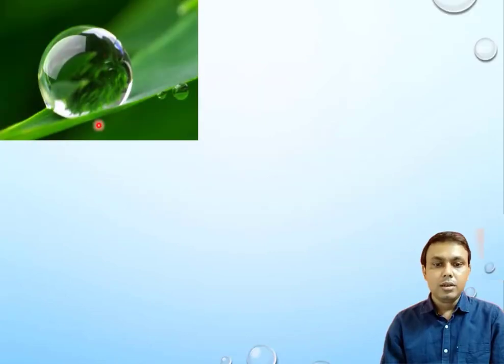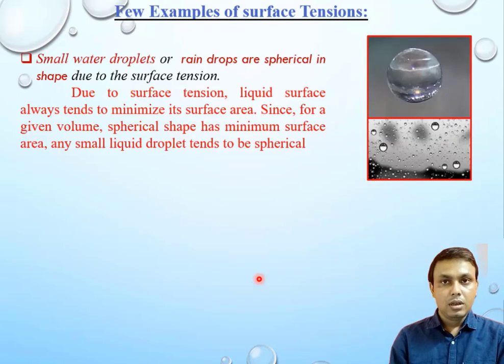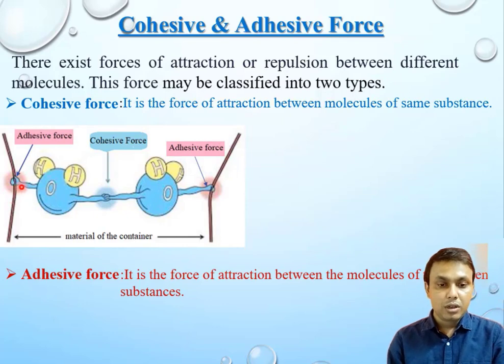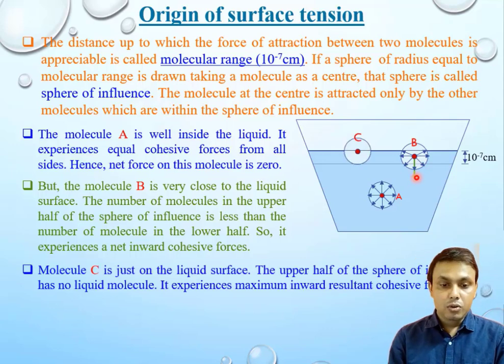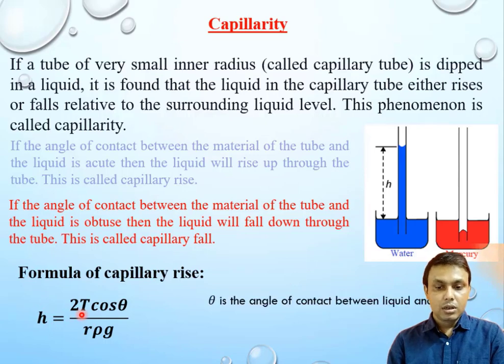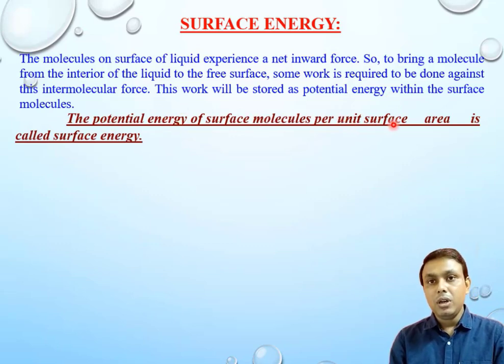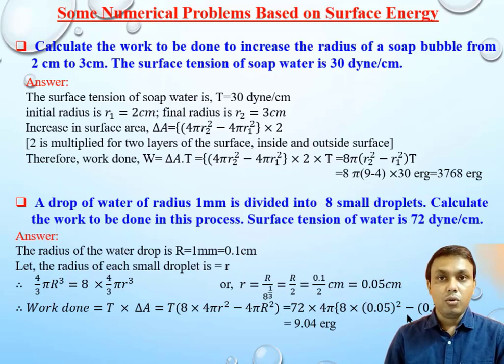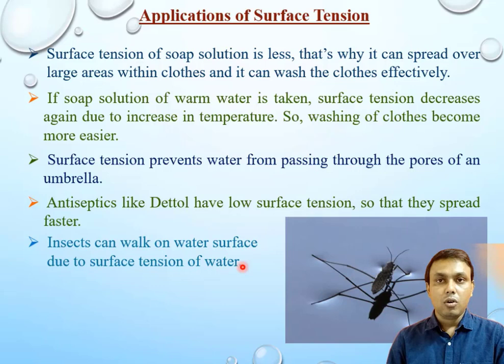Surface Tension of Liquid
This video gives the clear idea of surface tension for the students of secondary level, higher secondary level and diploma level. I have made this video focusing those students of West Bengal who face difficulties to understand lecture in English language. So, I have tried to make it easier by explaining the topic in  English as well as in Bengali language.
Introduction of surface tension
Definition of Surface Tension
Origin of Surface Tension
Factors Affecting Surface Tension
Angle of Contact
Capillary Rise and Fall
Jurin's Law

Cohesive  and Adhesive Force'
Applications of surface tension